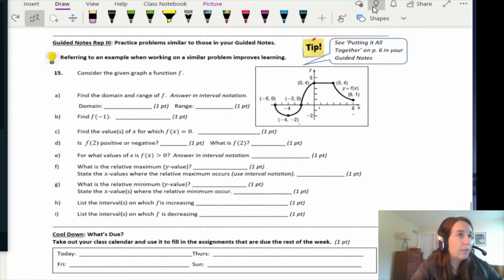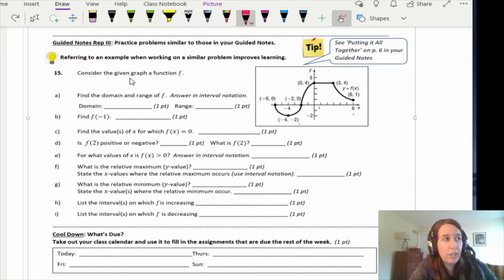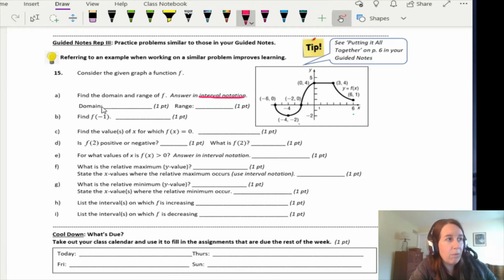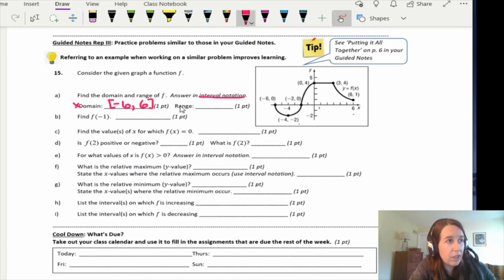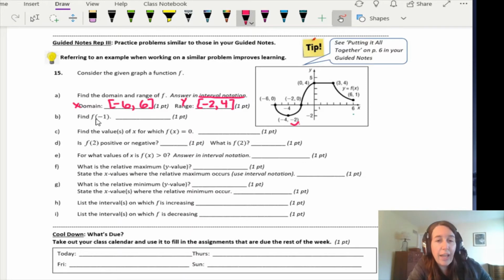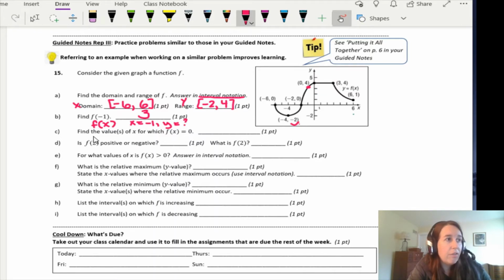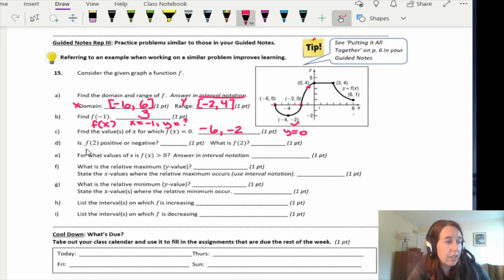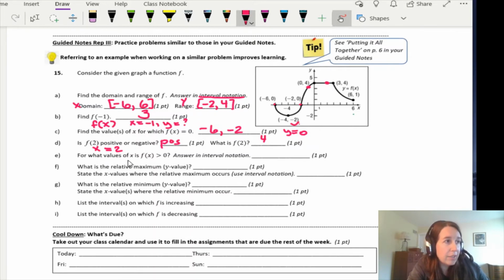9 16 WOD Number 15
Here is an explanation to help you with Number 15 on the Unit 1 WOD.